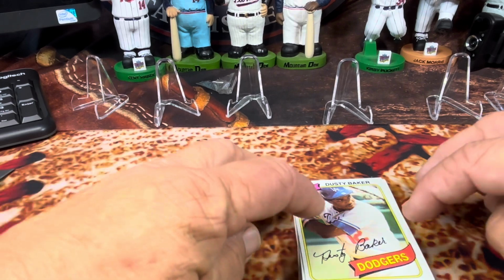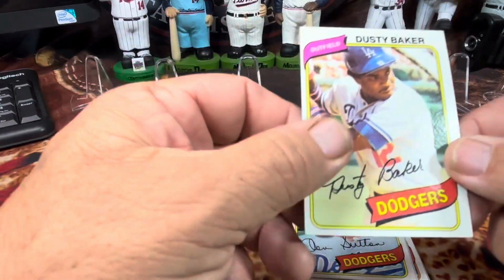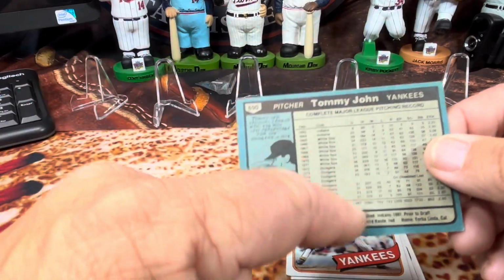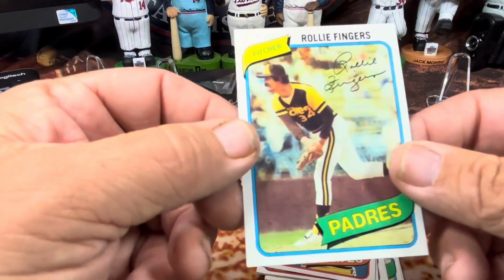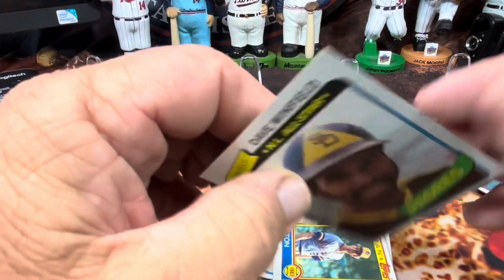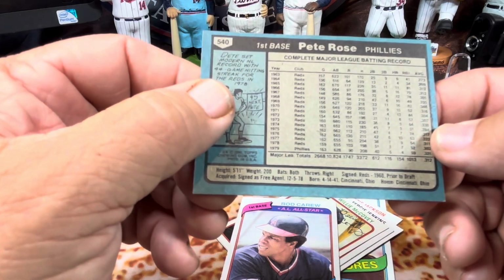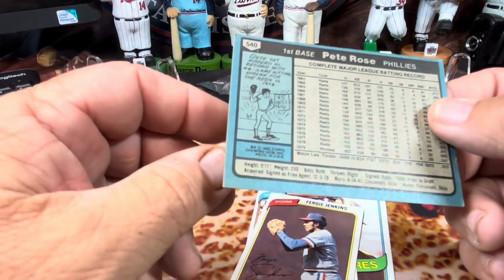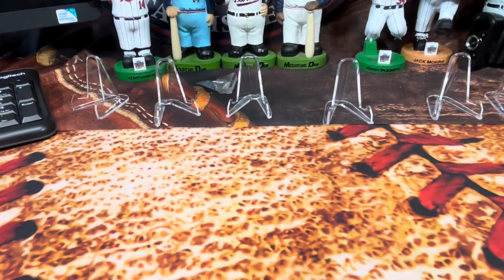Auction Preview of these 1980 Topps Baseball cards on Vintage Wednesday!! Awesome HOFer’s and greats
We look at these 1980 Topps Cards in this auction preview. Mostly Hall of Famers and Hall of Very good players. All cards in amazing shape.

Facebook - Search for Vintage Baseball Cards

0:00 - Intro
2:44 - card review